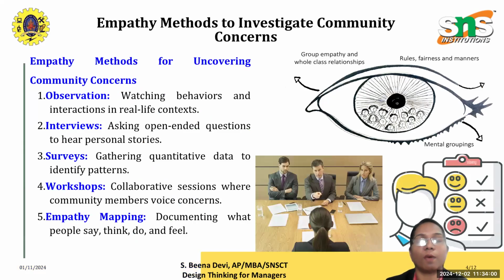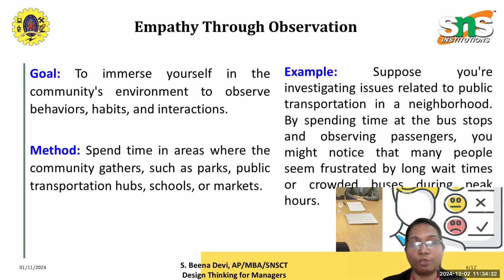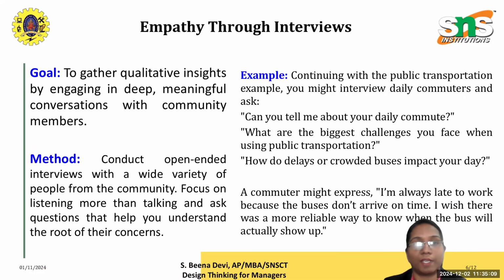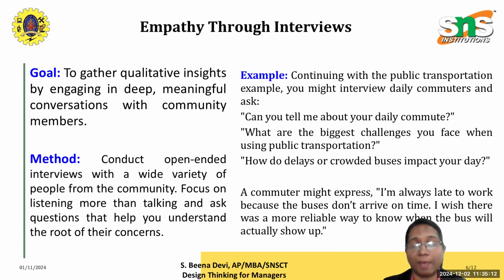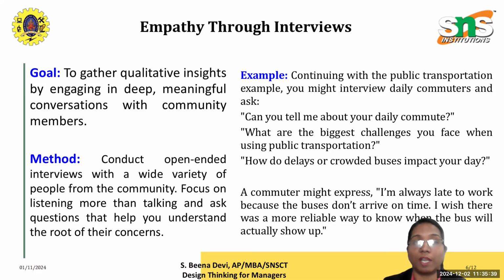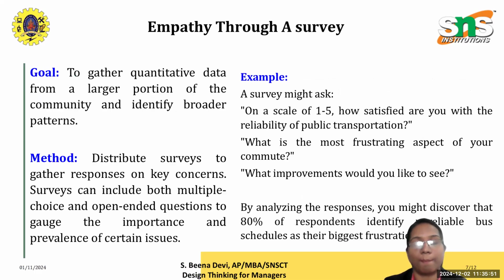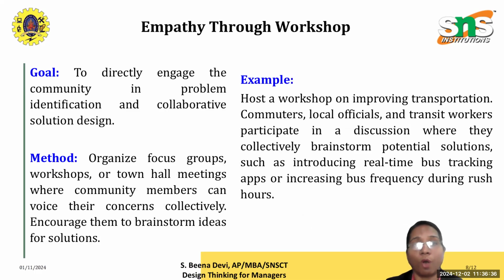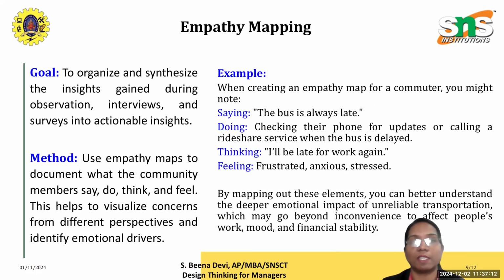EMPATHY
Empathy | The Foundation of Human-Centered Design & Meaningful Connections 🧠

In this video, we explore the powerful concept of Empathy — the ability to understand and connect with others on a deeper, more human level. Whether you're working in design, leadership, education, or everyday life, empathy is the key to building trust, solving real problems, and creating meaningful experiences.

🌟 In This Video, You’ll Learn:

What is empathy and why it matters

The role of empathy in the Design Thinking process

How to truly understand users, customers, or people you work with

Practical tools like:

Empathy Mapping

User Interviews

Observation techniques

Real-life examples where empathy led to innovative solutions

💡 Why Empathy is Essential:

It helps uncover hidden needs and emotions

Builds deeper relationships and better teamwork

Leads to more relevant, impactful, and human-centered solutions

👥 This video is perfect for:

Designers & UX professionals

Leaders, educators & communicators

Anyone who wants to understand people better and make a difference